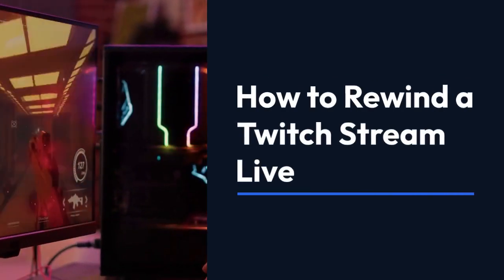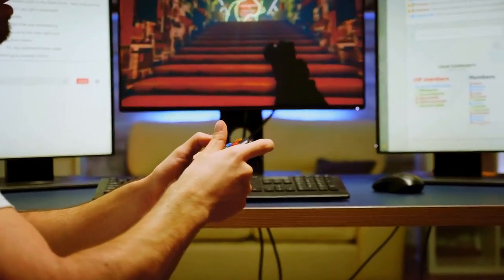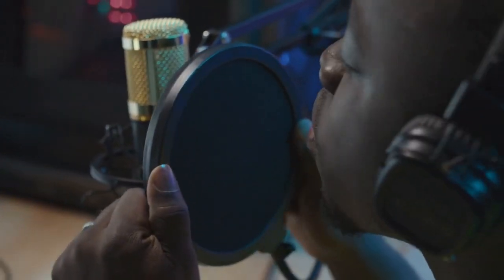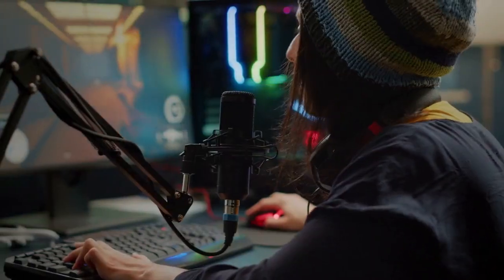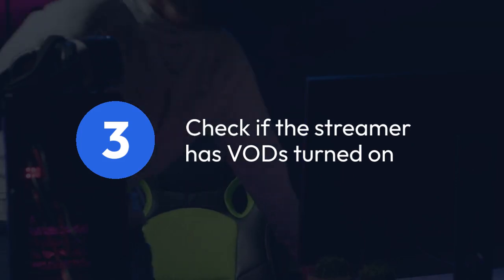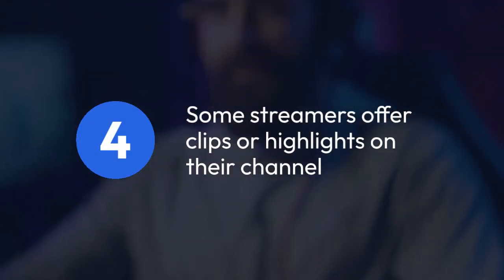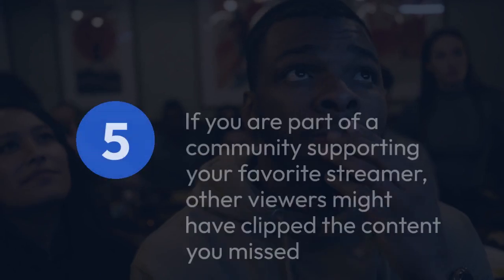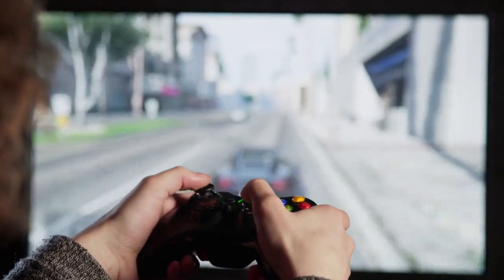How to Rewind a Twitch Stream While Live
In this video, you will learn how to rewind a Twitch stream while it is still live, allowing you to catch up on any moments you may have missed. Whether you want to rewatch an epic play or simply need to review a key moment, this tutorial will show you how to easily navigate and rewind the stream in real-time. Stay up to date with all the action on Twitch by mastering this handy feature!